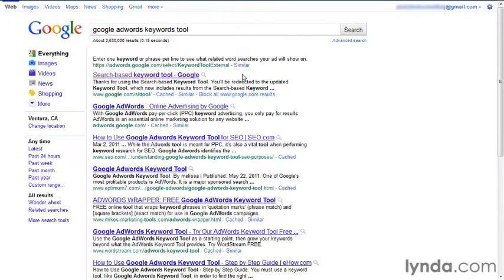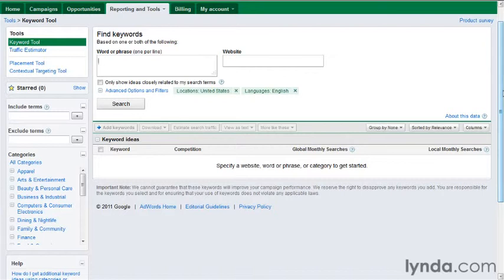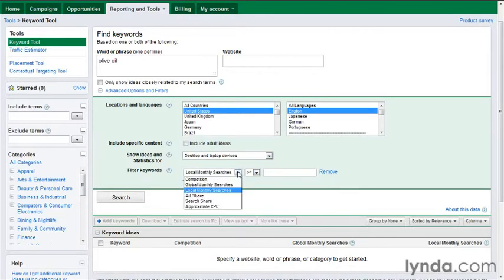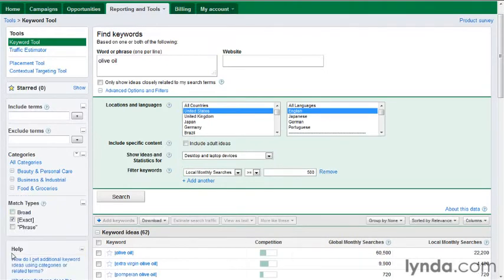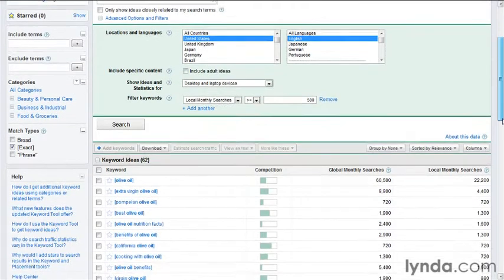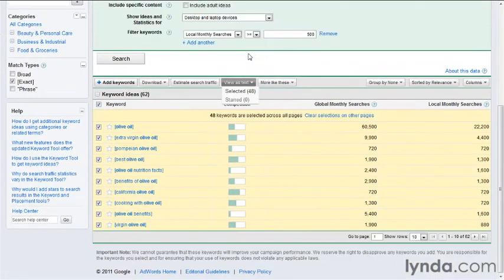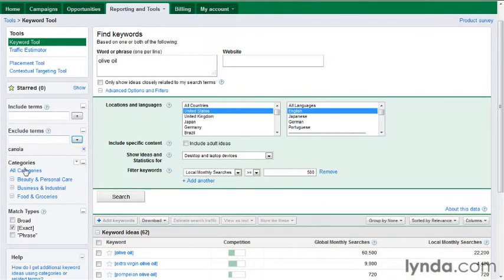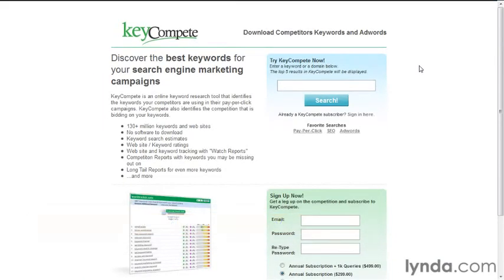How to Check Your Website to Improve SEO 13 Keyword Tool